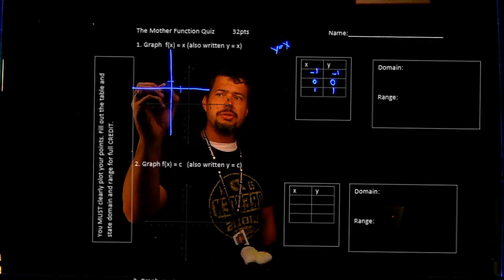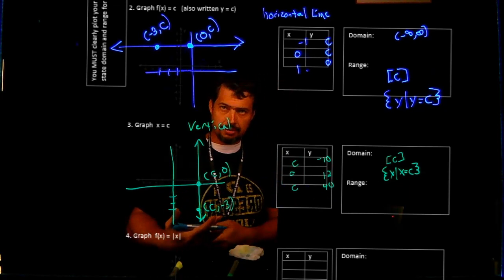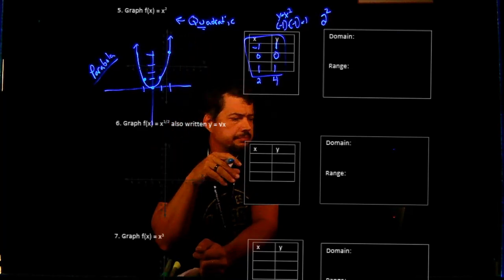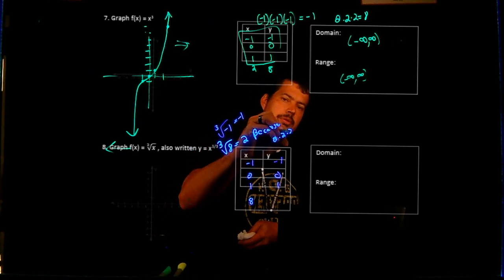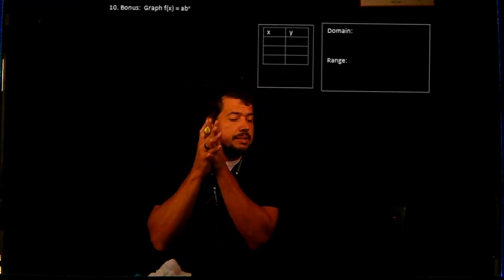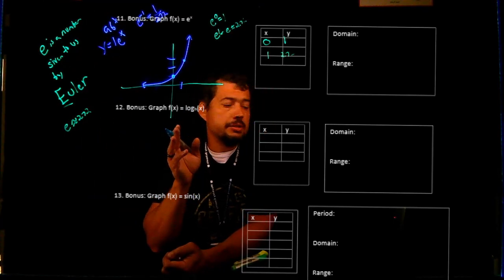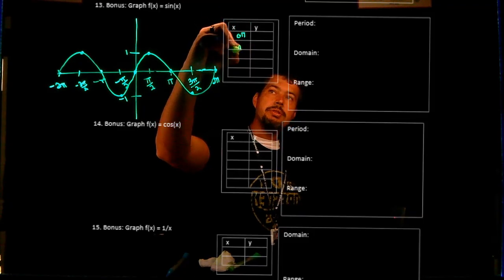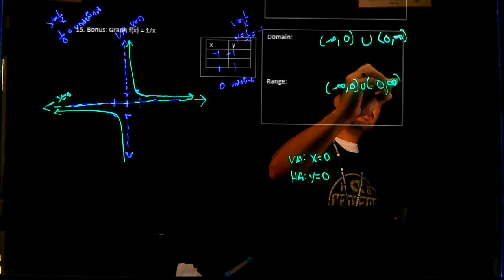Algebra II Mother Functions Quiz (25-26 School Year)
The video covers the various Parent Functions in the Tennessee Algebra II curriculum, as well as a few that are no longer in our state standards. Also included is the NOT a function x = c.  The video is the worked out version of a quiz that I will give often during the school year.